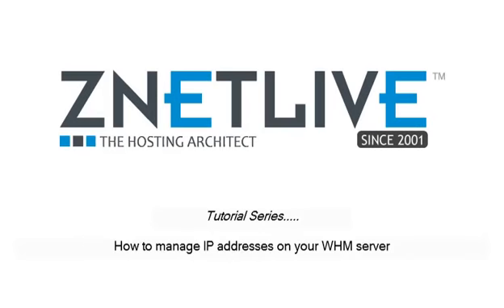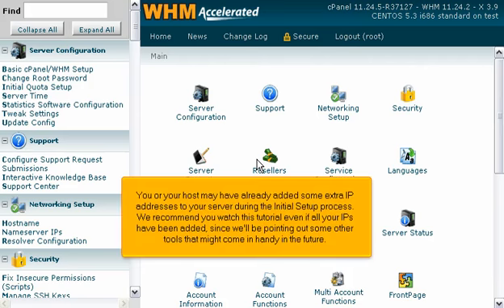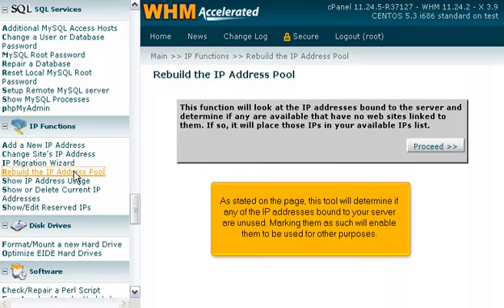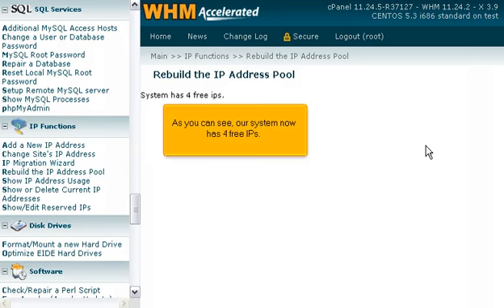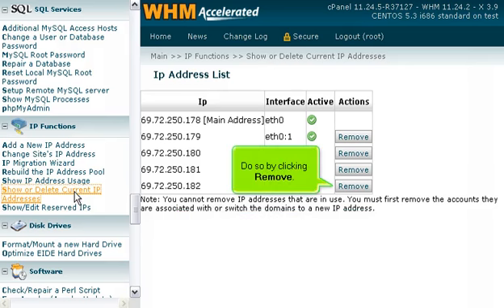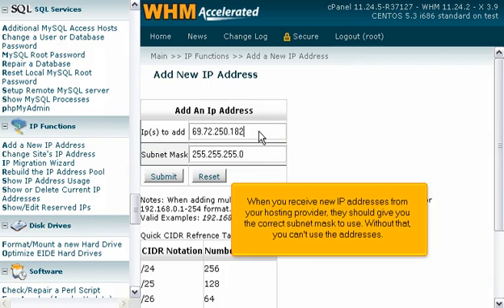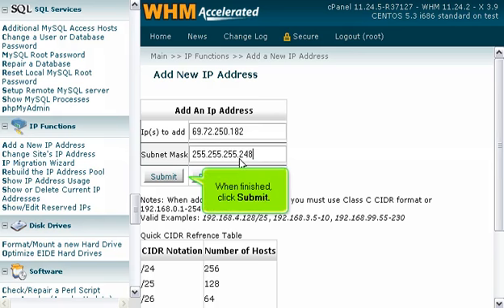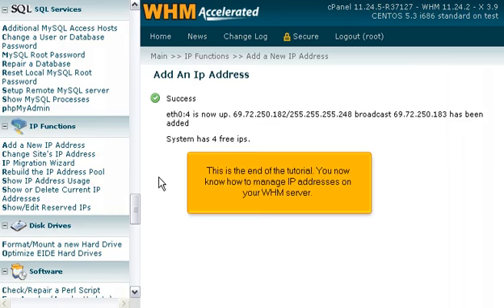How to manage IP addresses on your WHM server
This tutorial will show you how to manage your existing IP addresses on your WHM server.